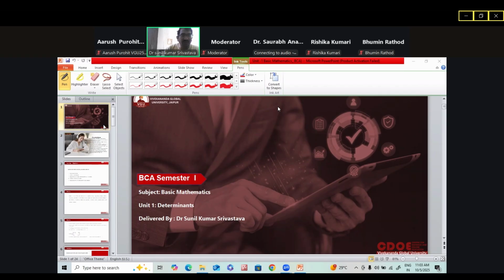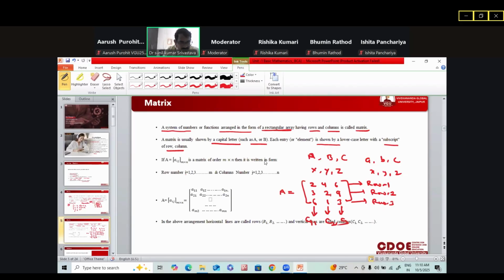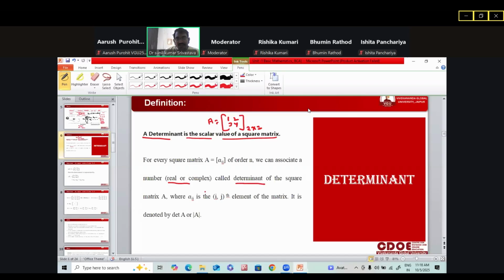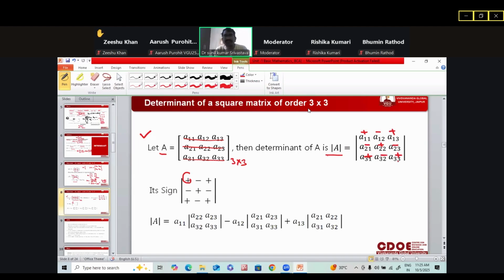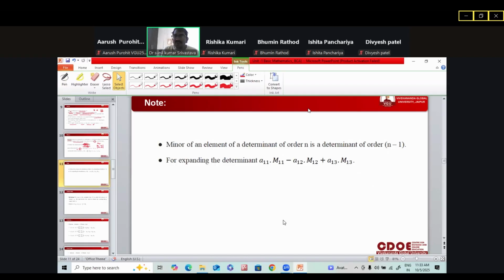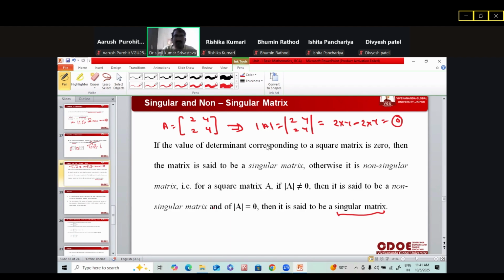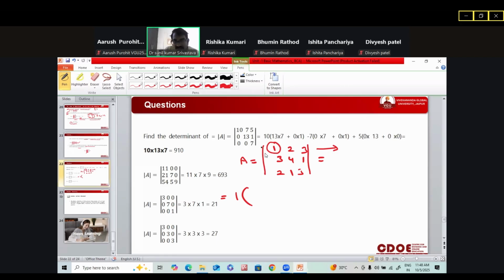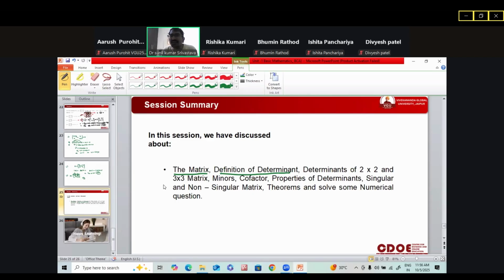L1_BCA I_Basic Mathematics